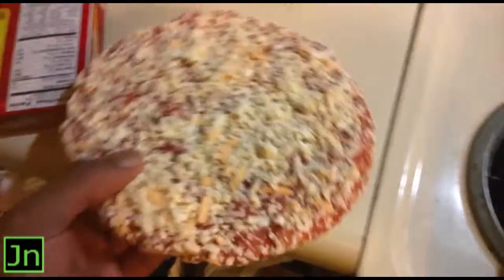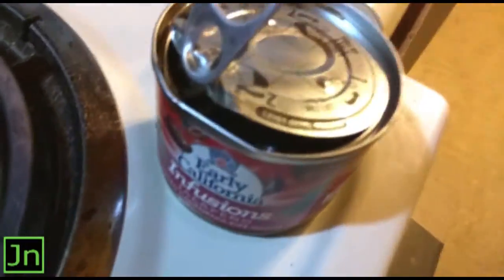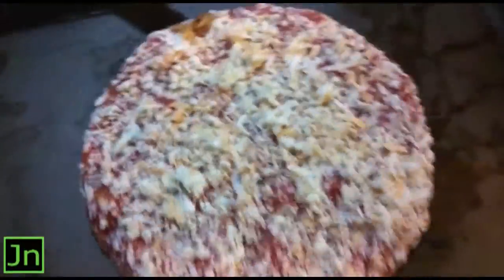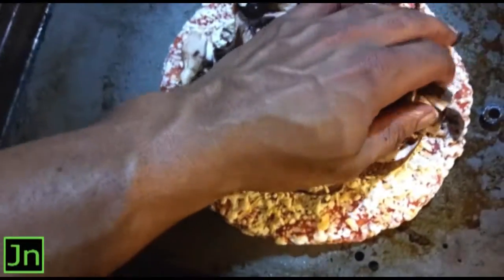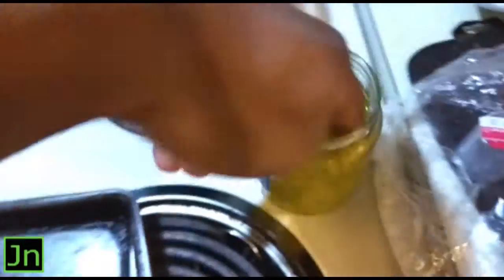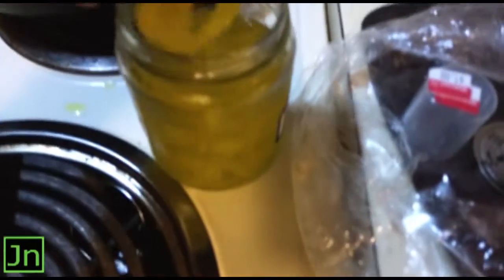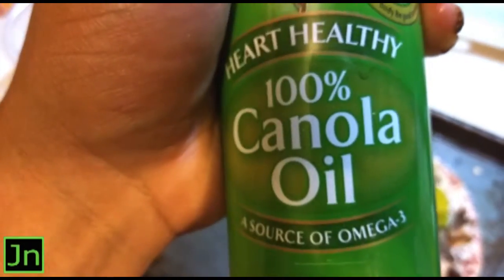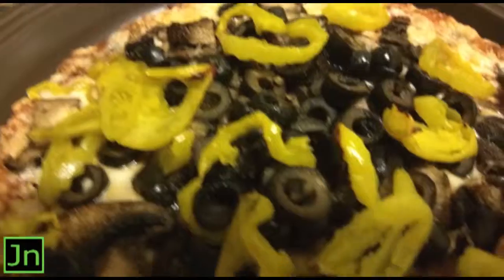Veggie Pizza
Video of How To Make Veggie Pizza with Totino's